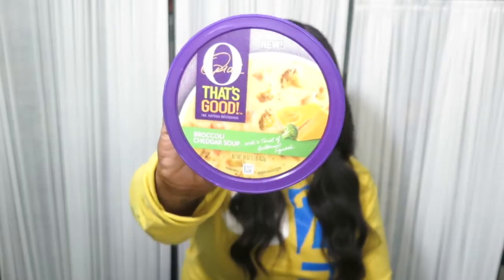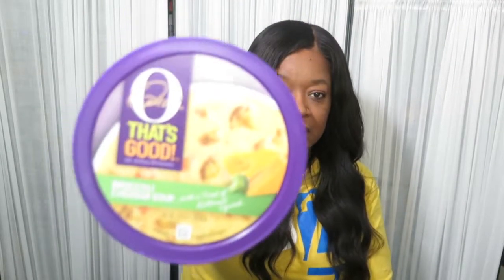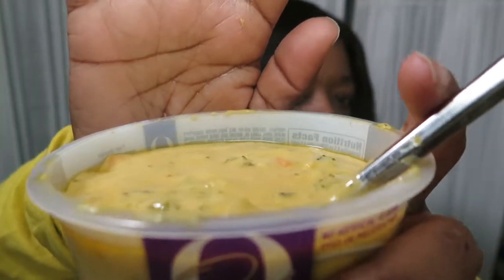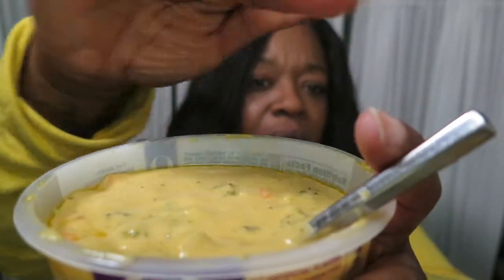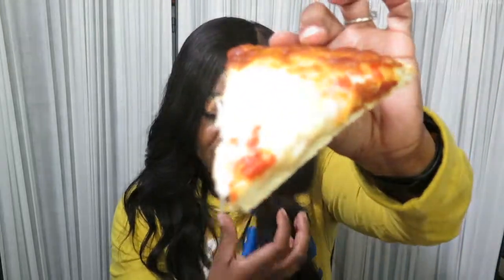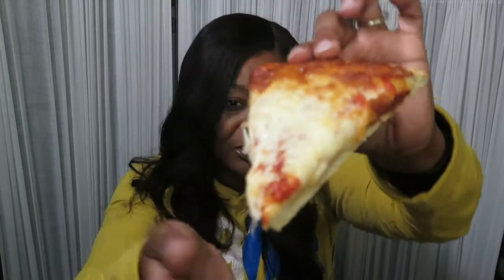O That's Good! | Taste Test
Oprah's " O That's Good!".  I'm not sure if this line of food is new to the market.